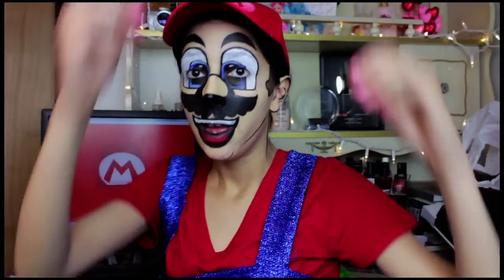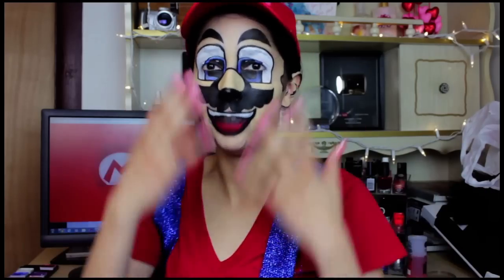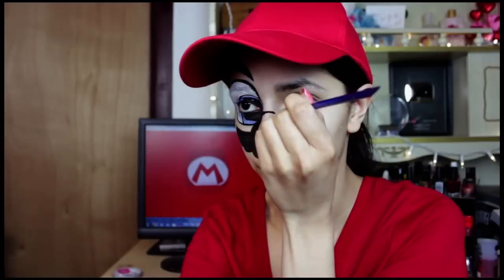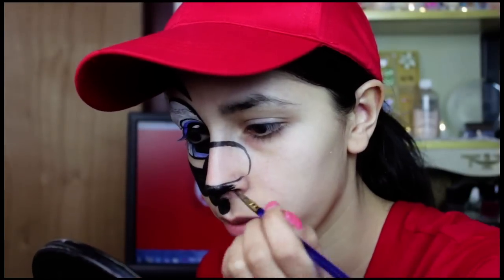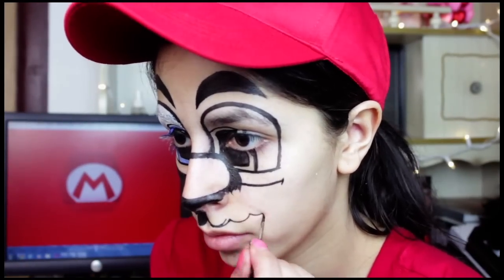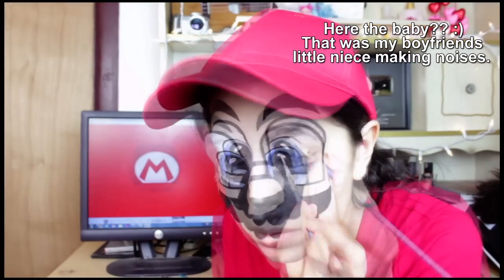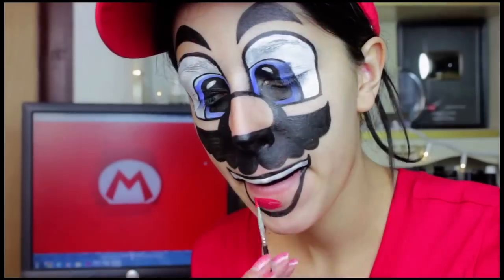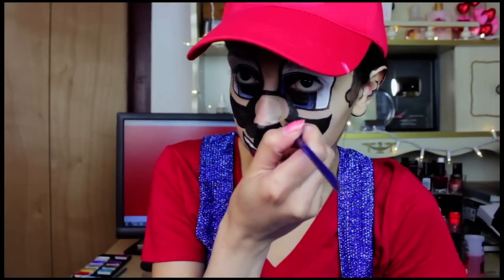Halloween Makeup: Mario Nintendo Makeup Tutorial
Woot woot, it's me Mario! :D Well maybe Luigi but hey who cares? :) Hope you guys like this Mario makeup. Wanted to celebrate the release of Mario Kart 8. :D Please give the video a thumbs up if you like it! :)

Products Used:
Wolfe Black, Brown and White Face Paint
Mehron Paradise Red Face Paint
Mehron Prism Palette